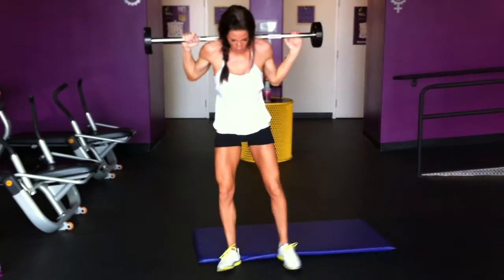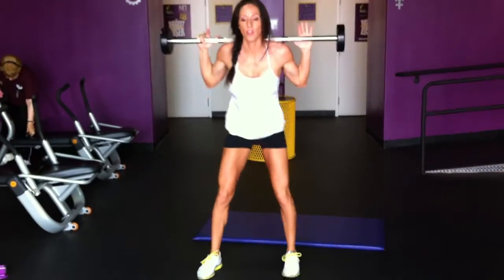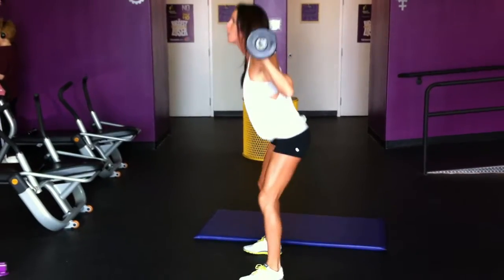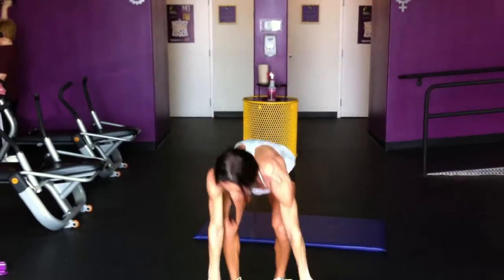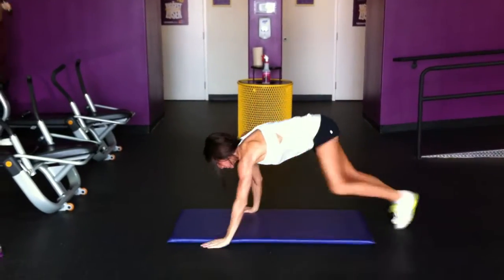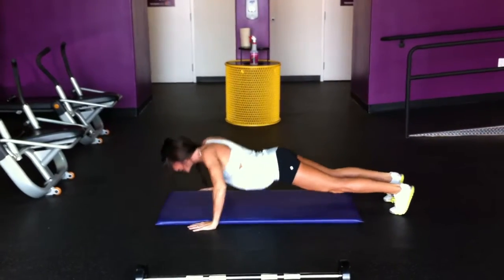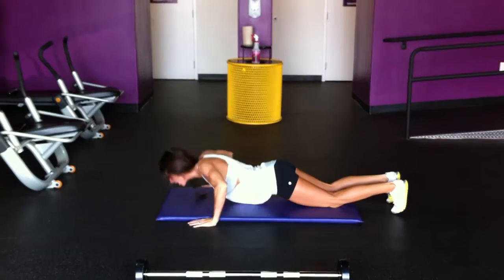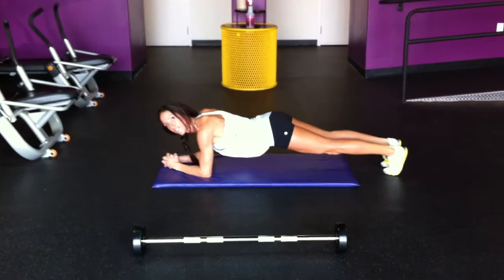PART VI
50 Squats/50 Pushups/50sec Plank